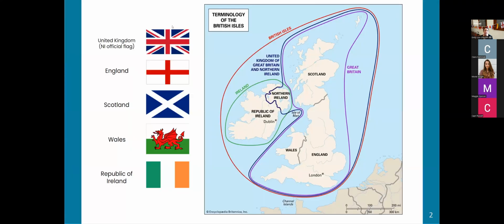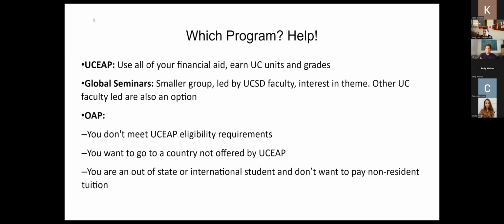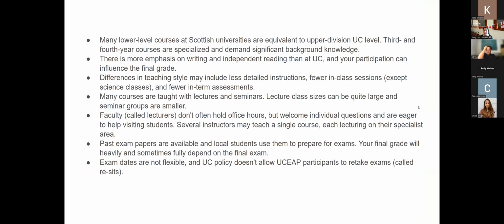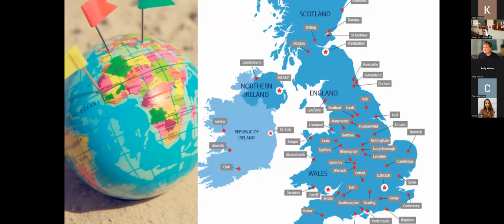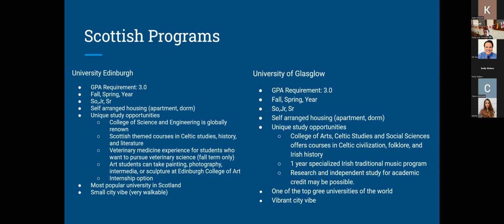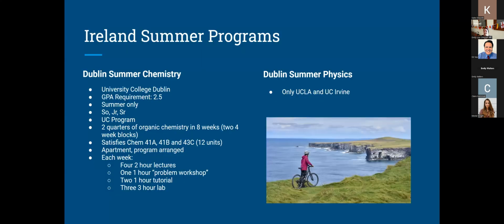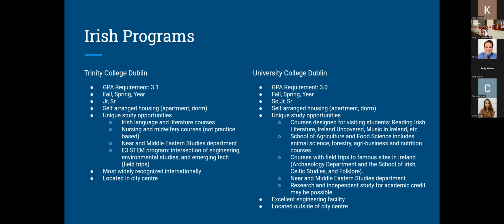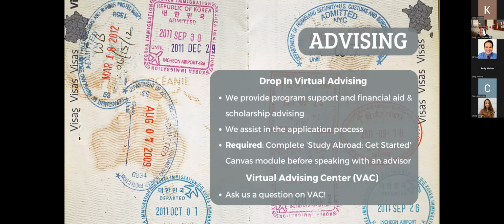Study Abroad in Scotland and Ireland - Fall 2023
Learn about studying abroad in Scotland 🏴󠁧󠁢󠁳󠁣󠁴󠁿 and Ireland 🇮🇪 as a UCSD student with UCEAP, Global Seminars, and other programs.